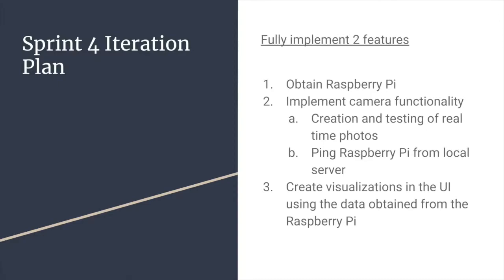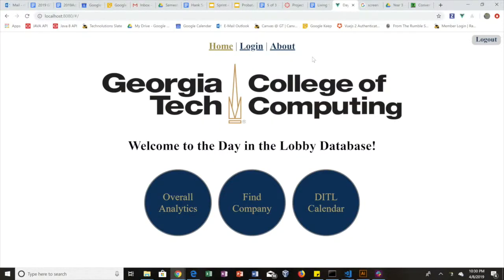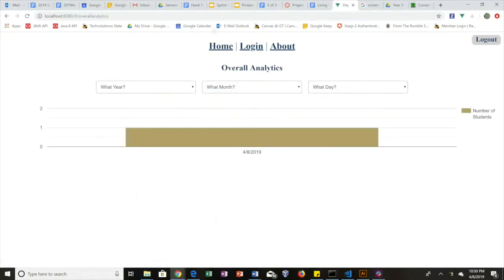8314 Sprint4 VideoDemo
Junior Design Sprint 4 Demo Video for JIA 8314